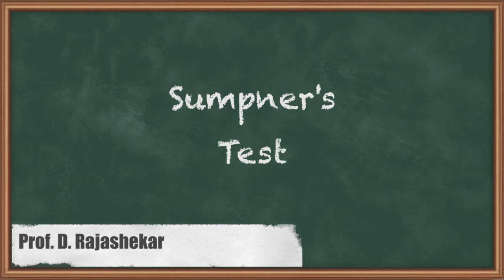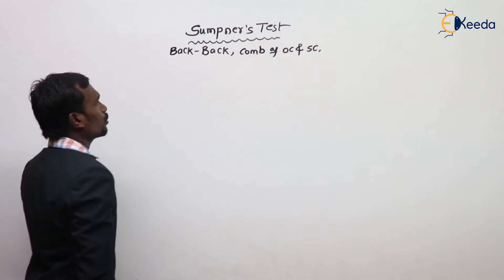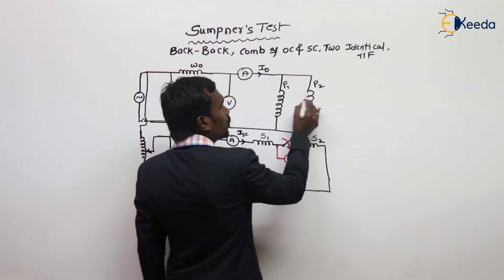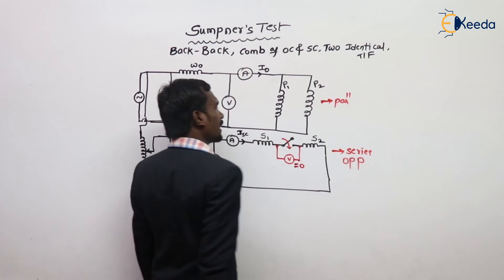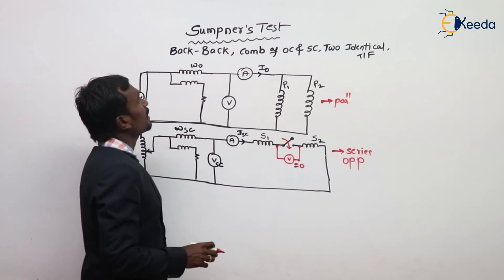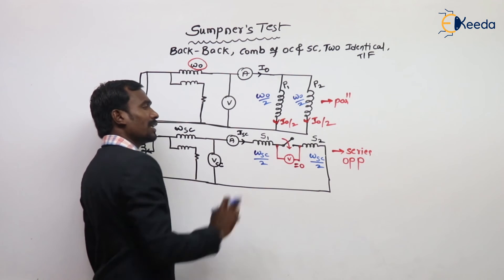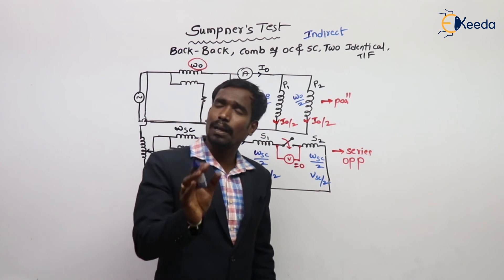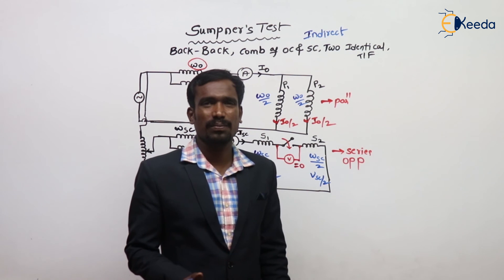Mastering Sumpers Test Techniques For GATE Electrical Machines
Welcome to the ultimate guide on Sumpers Test in Electrical Machines for GATE! 🚀

In this comprehensive video, we dive deep into the intricacies of Sumpers Test, a crucial topic for GATE aspirants in the Electrical Machines subject. Whether you're a seasoned student or just starting your preparation, this video will equip you with the knowledge and insights needed to tackle Sumpers Test questions confidently.

🔍 What's Covered:

Understanding the fundamentals of Sumpers Test
Key concepts and principles
Practical applications in electrical machines
Step-by-step solving techniques
Tips and tricks for GATE success

Happy Learning.